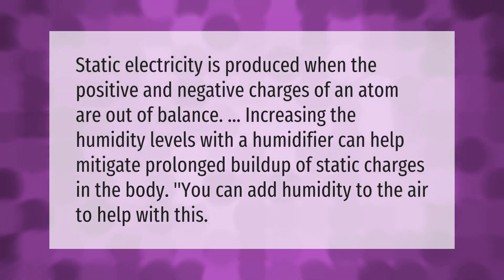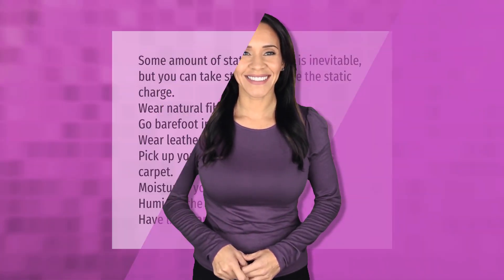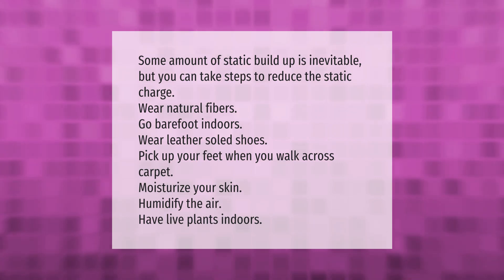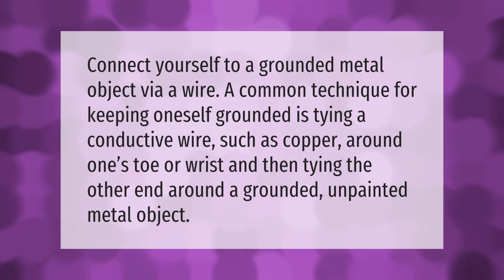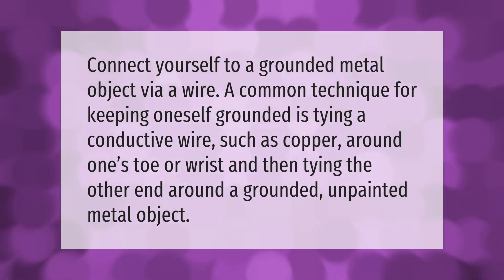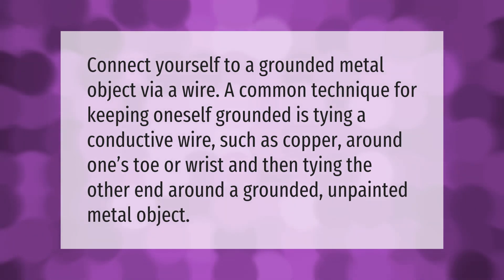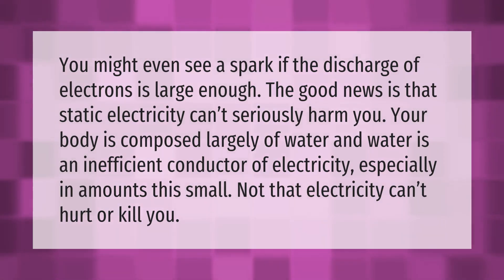Why do I have so much static electricity in my body?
00:00 - Why do I have so much static electricity in my body?
00:36 - How do I reduce static electricity in my home?
01:09 - How do you discharge yourself?
01:36 - Is it bad to have static electricity?

Laura S. Harris (2021, September 26.) Why do I have so much static electricity in my body?
    AskAbout.video/articles/Why-do-I-have-so-much-static-electricity-in-my-body-264284